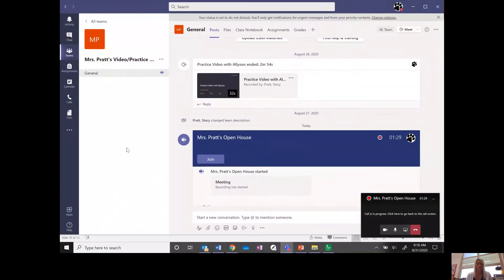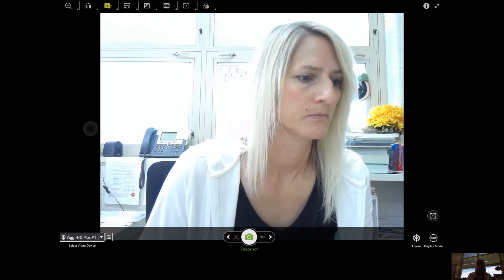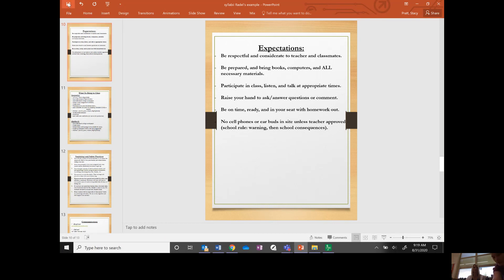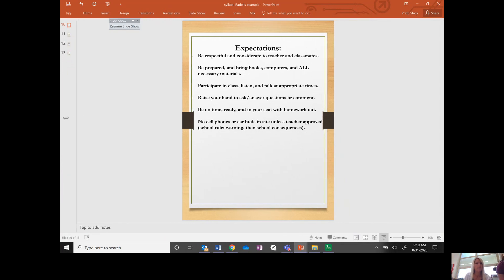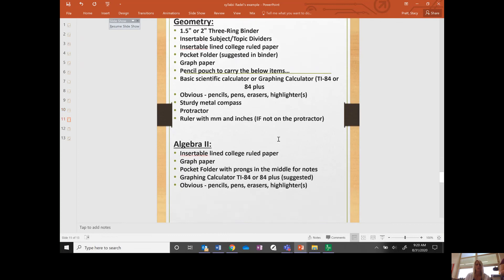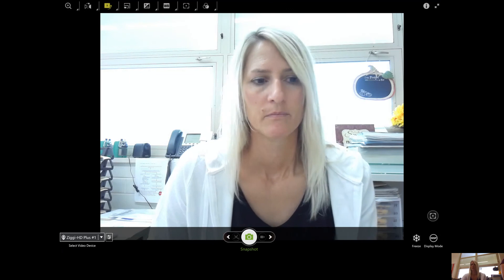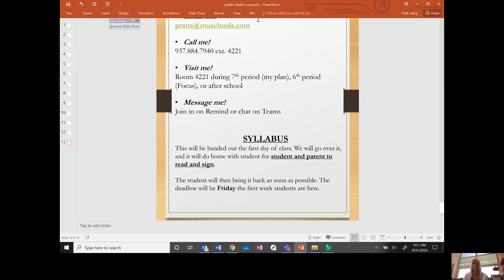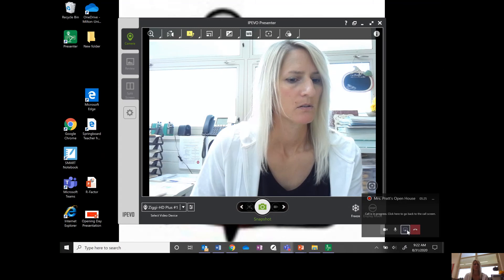Pratt Open House 2020